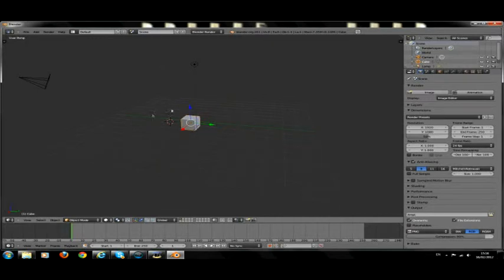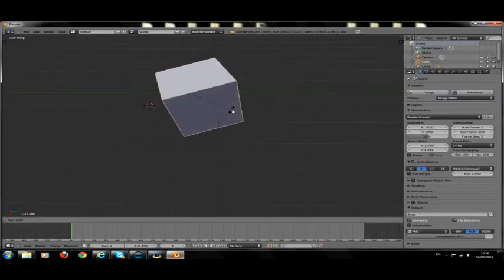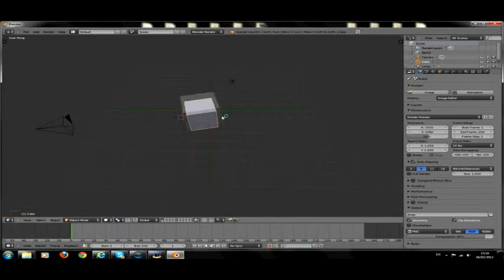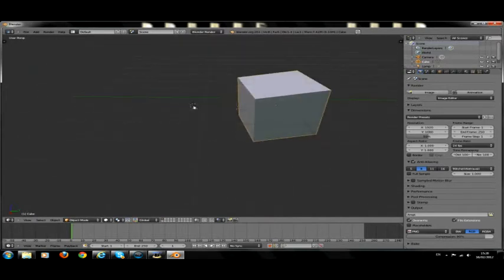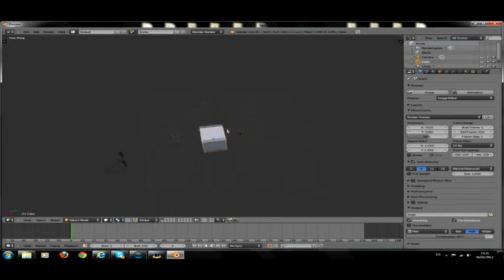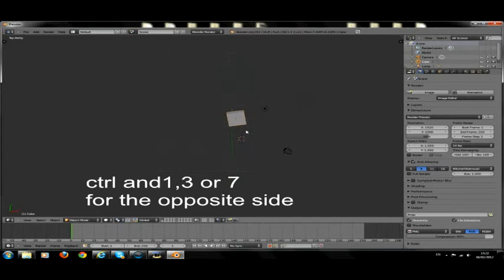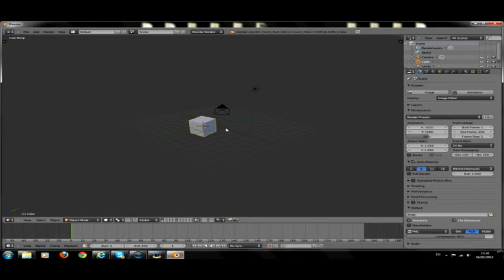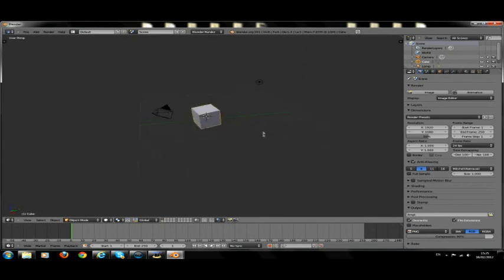Ollie oniels Blender tutorial episode 1 part 2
Blender tutorial
3d movement navigation.